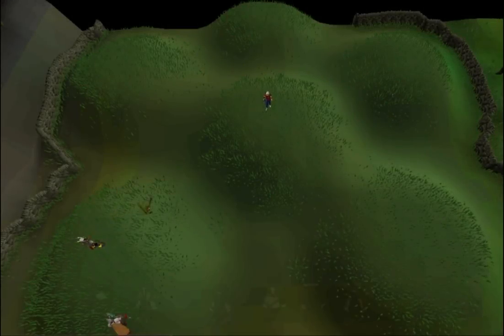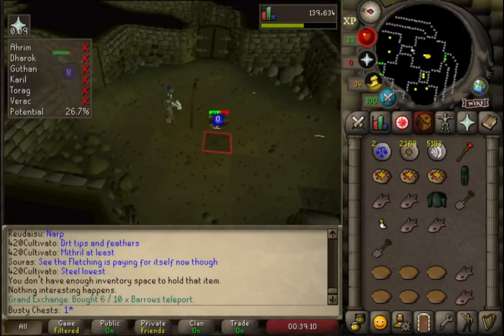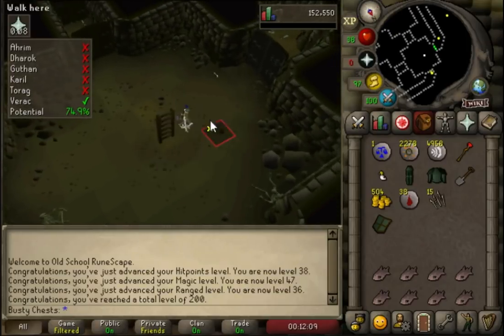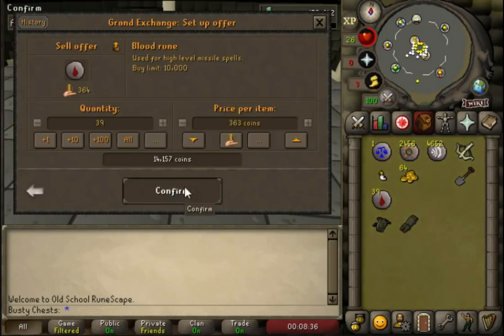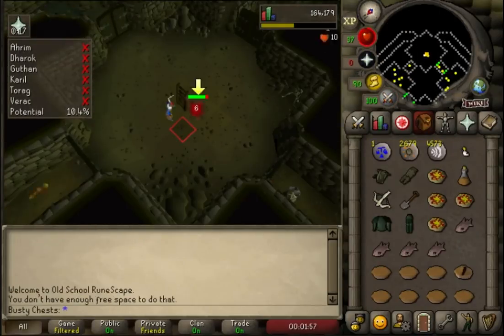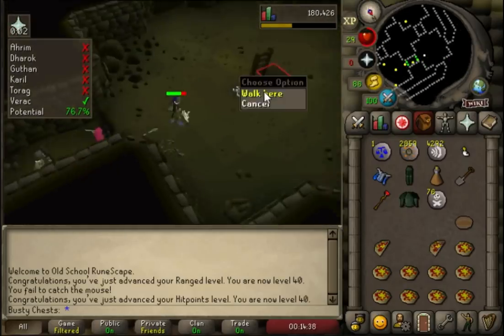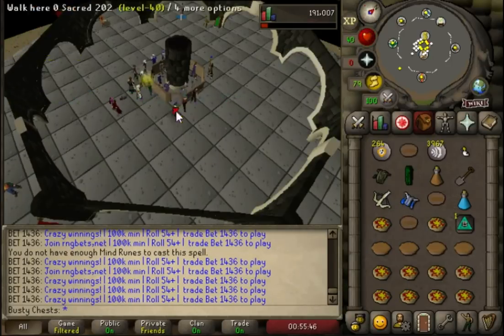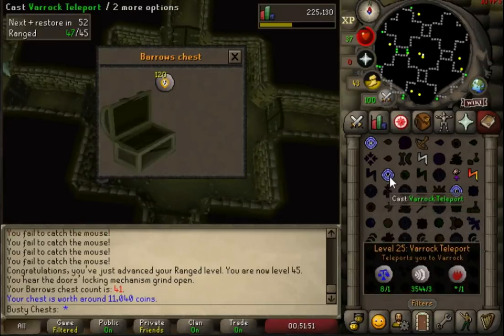My Apology.... Barrows Only EP8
Road to 10,000 barrows chests.

Restricted oldschool runescape account.
Rules:
I can only train and gain experience at barrows.
I can only make money at barrows
Thats pretty much it.